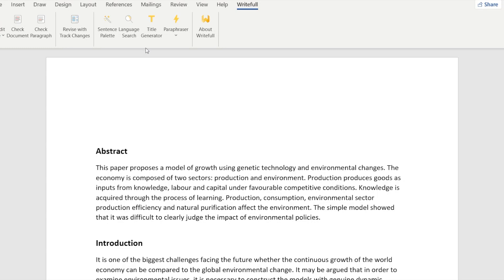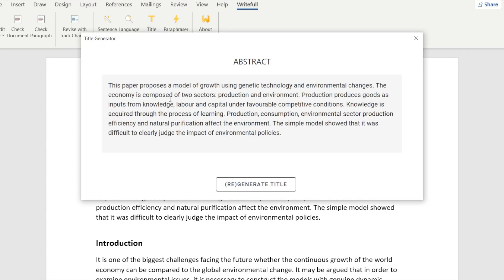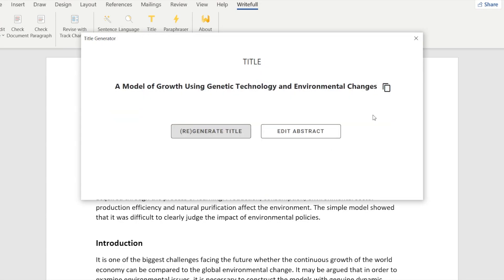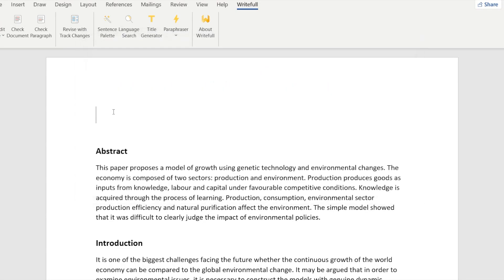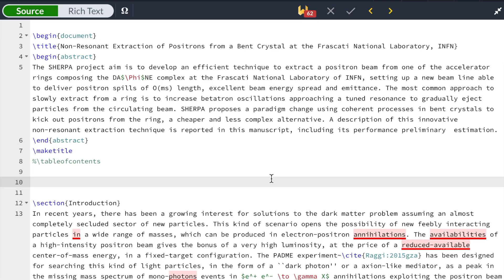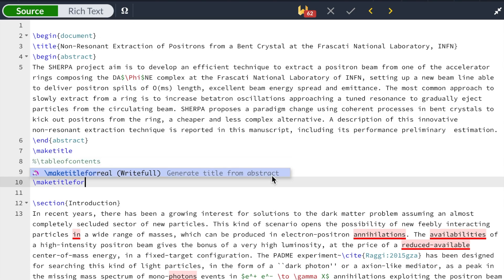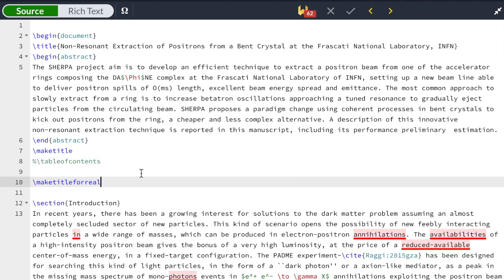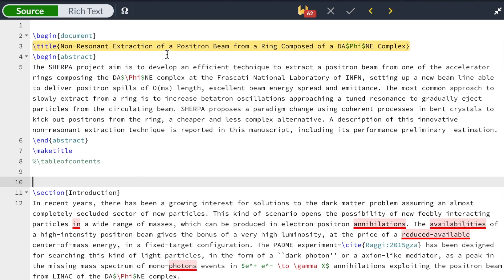How to use Writefull's Title Generator in Word and Overleaf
Coming up with a good title for a paper can be difficult. So why not have Writefull's AI help you? Use our Title Generator in Writefull for Word and Writefull for Overleaf. Here's how.